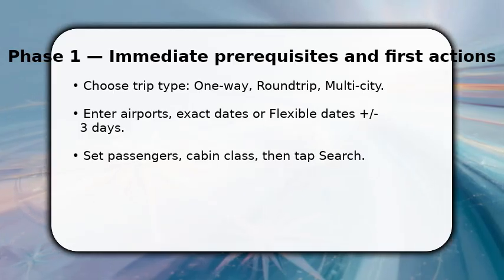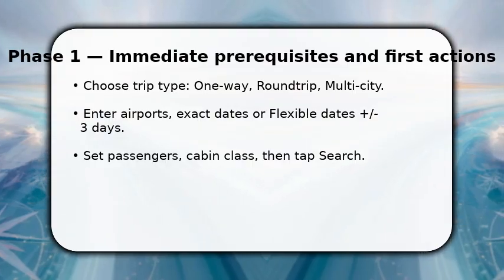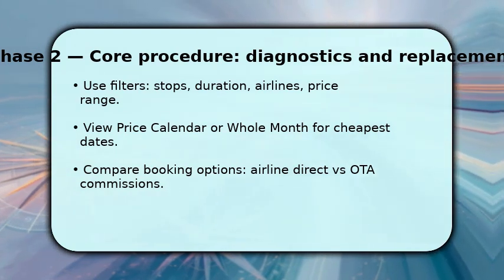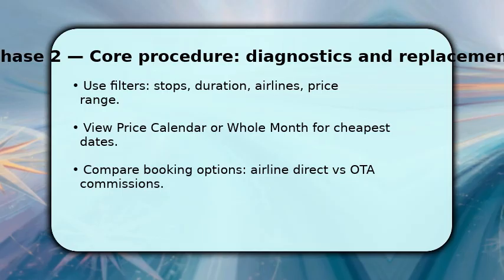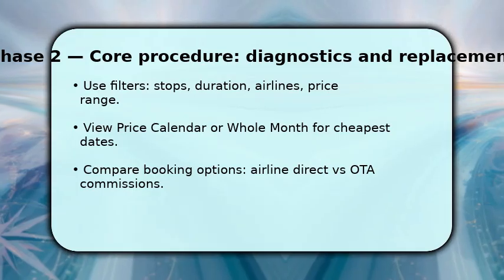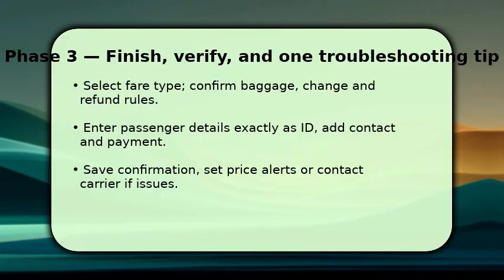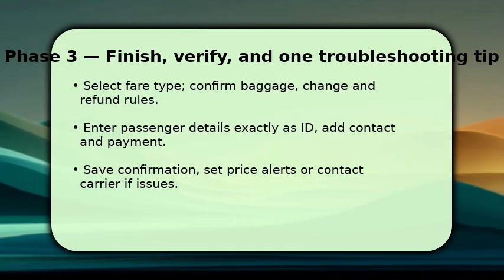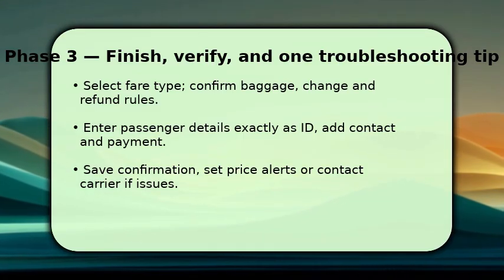How to Book a Flight on Skyscanner - Easy Guide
How to Book a Flight on Skyscanner - Easy Guide | 🔒 Surfshark VPN Deal — Stay private and secure. $1.99/mo + 3 Months Free ▸

Discover the simplicity of booking flights on Skyscanner in this easy-to-follow guide. Learn tips and tricks to find your perfect travel deal, compare prices efficiently, and navigate through various options with ease.

Skyscanner, book flight, travel deals, compare flights, easy booking process, airline selection, destination choices, flight search tips, best time to fly, budget travel